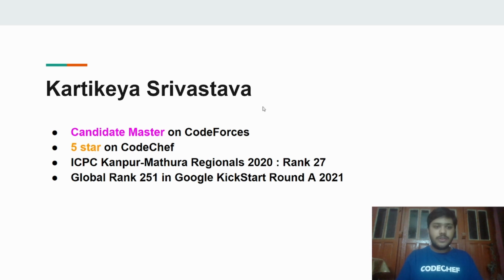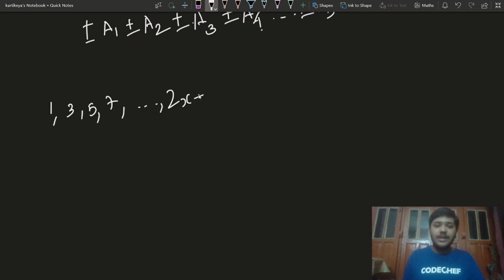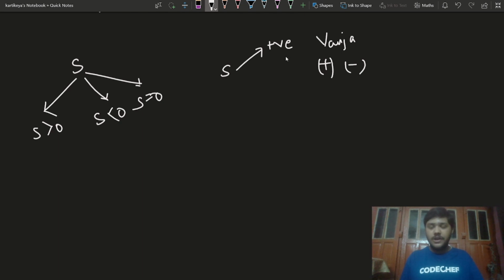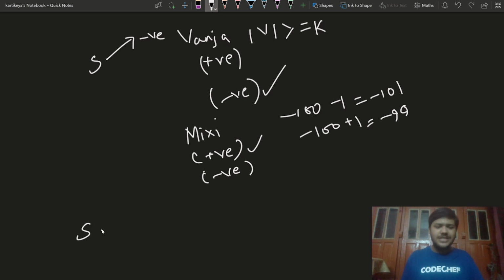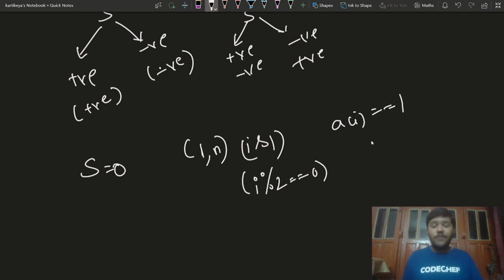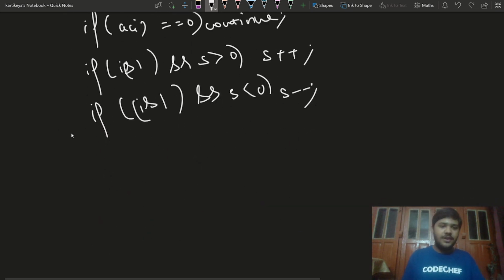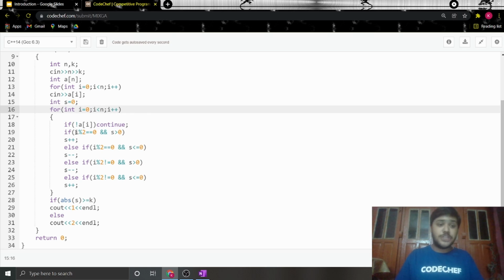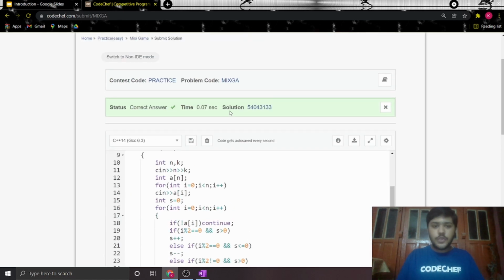MIXGA | Mixi Game | Coding with Logic: CP Problems Solved Easy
Improve your skills and logic and master the art of Competitive Programming with CodeChef. It's best if you can solve it yourself. But if you can't, you can always check out the detailed explanation of the problem by our expert educators in these videos where top coders and experts in the industry will explain questions of varying difficulty in detail. In this video, Karthikeyan will be discussing the problem: Mixi Game (MIXGA ).

You can skip to watch the relevant parts:
Timestamps
Intro 0:00
Introduction 0:05
Explanation 0:37
C++ Code   10:51
Outro 13:44